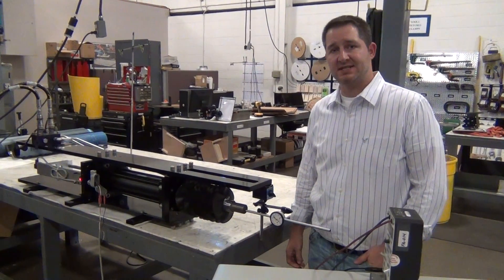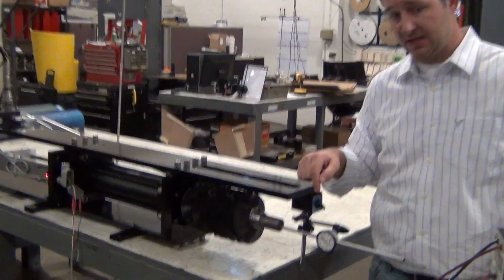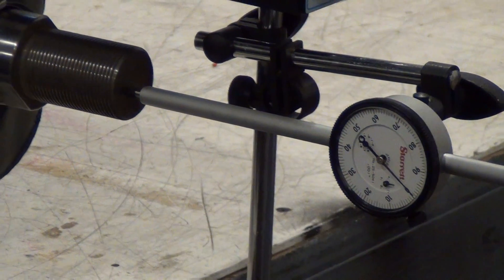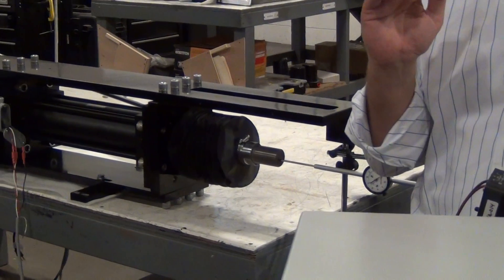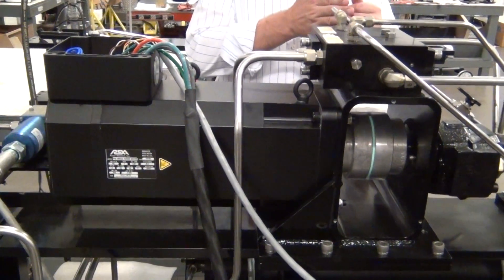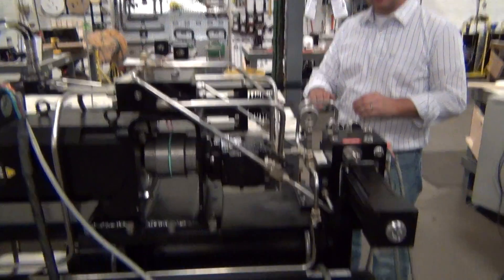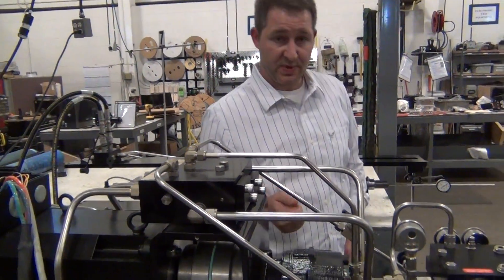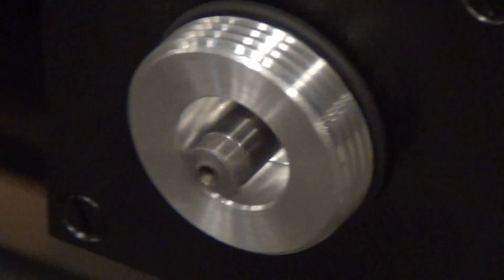Steam Turbine Control Actuator - REXA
Linear Actuators for retrofit to supercritical power plant's main boiler feedpump steam turbines (speed control).  Elimination of EHC/control oil system and associated servo valves which are susceptible to failure caused by hypersensitivity to particulate and varnish build up.  This system is closed-loop self-contained with no oil tank, filtration system or oil maintenance requirements.  Flow Match Valve technology uses "off the shelf" motor oil that requires no further filtration (NAS 12) and no periodic oil maintenance.  Turbine reliability is significantly improved.  This actuator is rated for 10,000 lbs force, 11" travel and strokes in 1 second.  Accumulator trip function is used for emergency closure of steam valves on main power loss and plant independent trip signal.